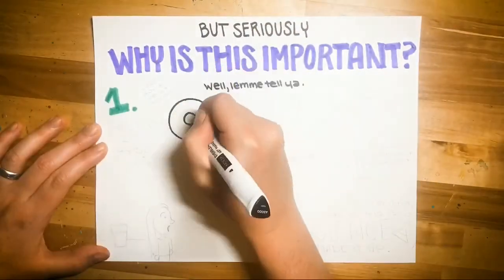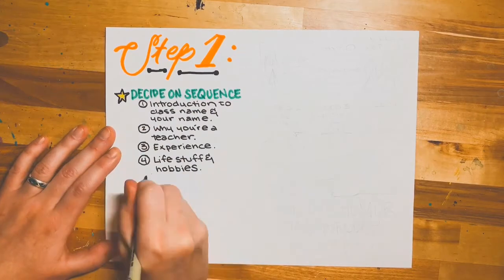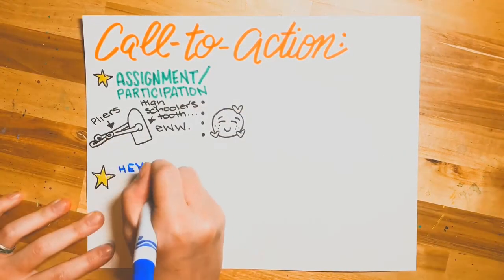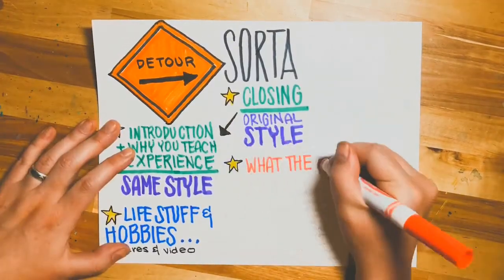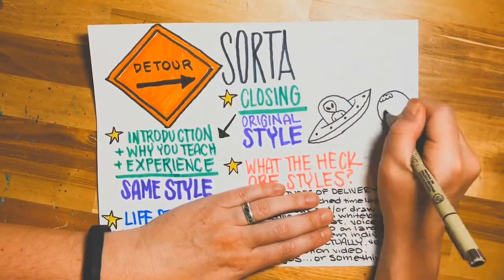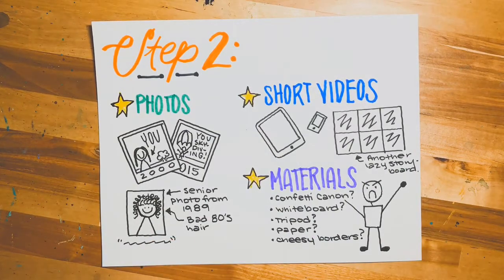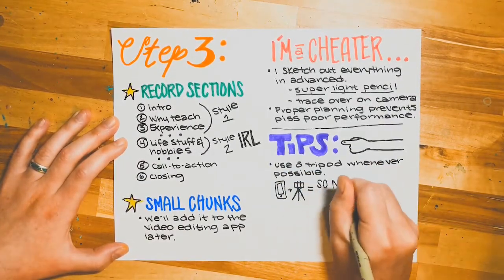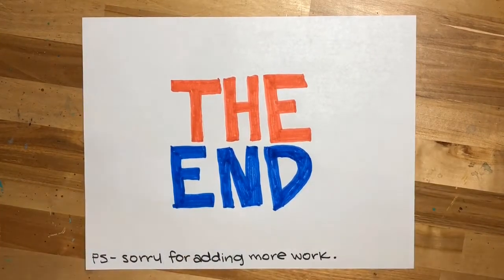How to make an Introduction for Online Teaching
This is more of a process and planning video and does not include how to edit in a video editing app. There are a slew of videos that teach video editing apps online if you'd like to get it done sooner. If I have time, I'll make one later for iMovie, since many of us have access to that.